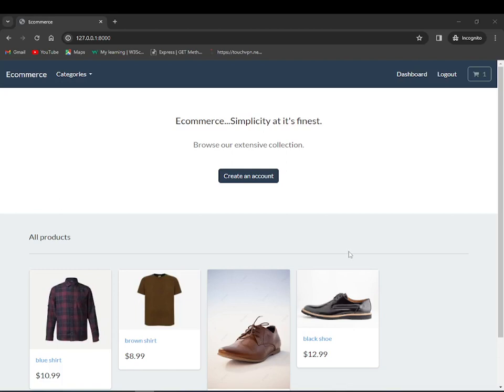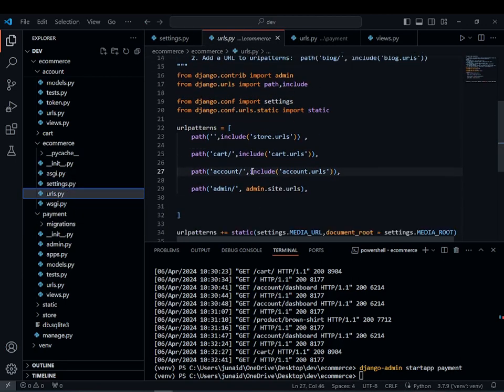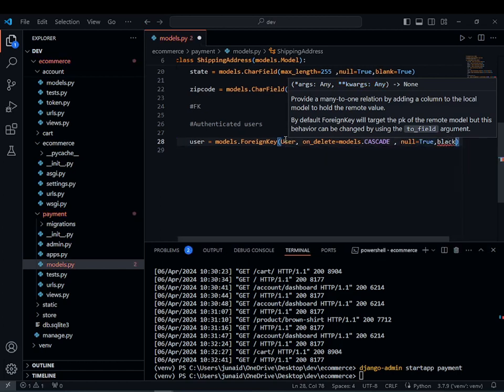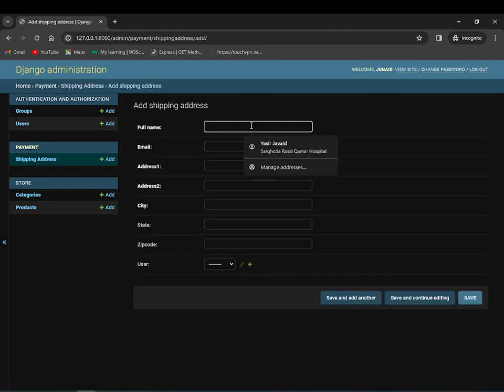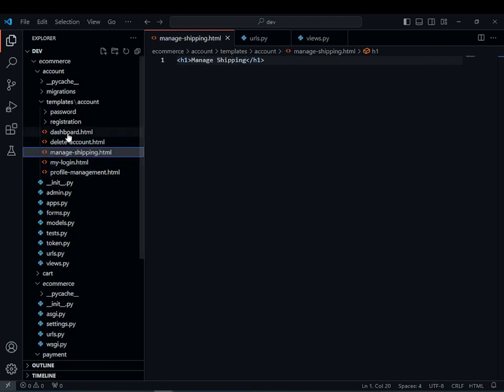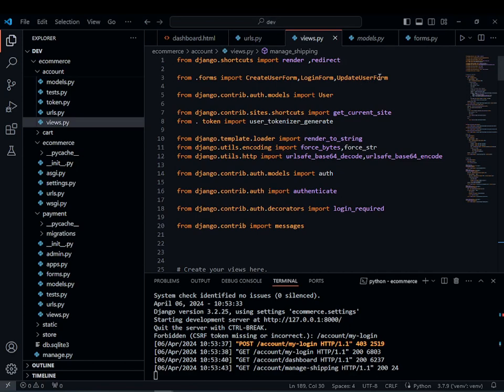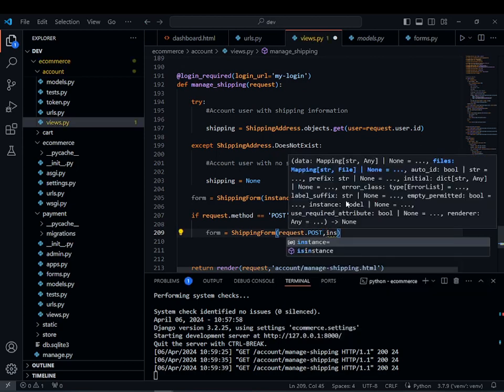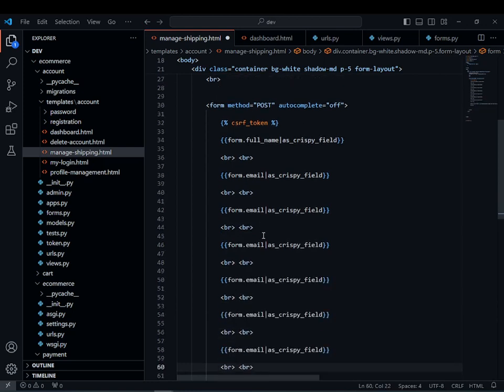Ecommerce Project In Django(Part-17 Shipping Adress)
1. working on Shipping address

2. creating shipping address model

3. creating manage-shipping template

4. creating shipping form